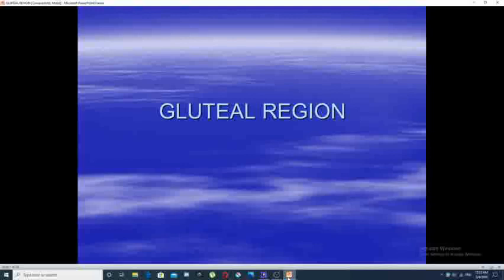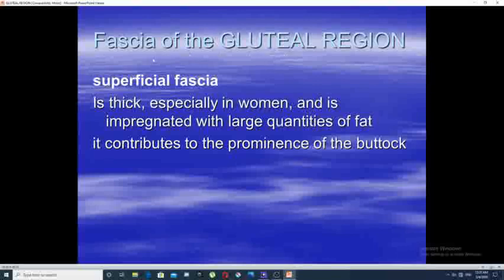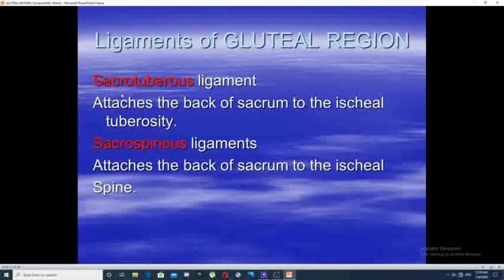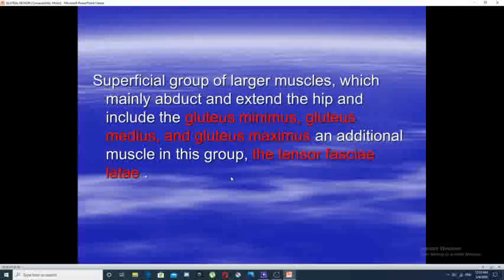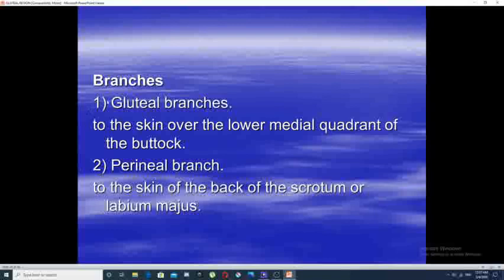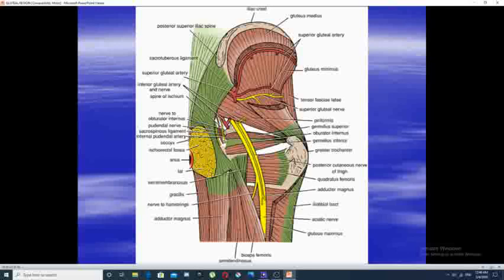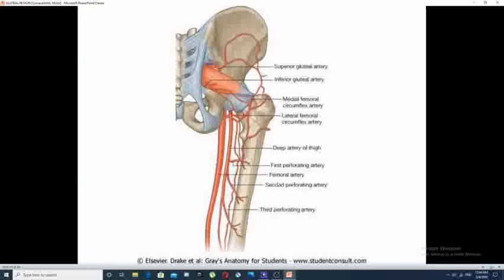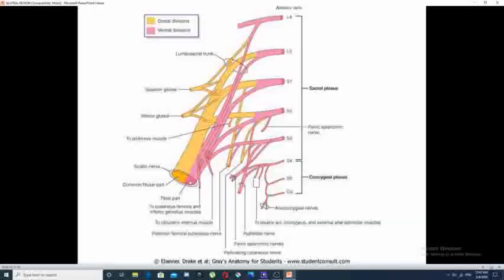محاضرة علمية (المرحلة الاولى / مادة التشريح /منطقت الورك)